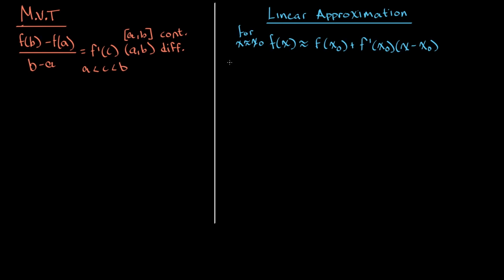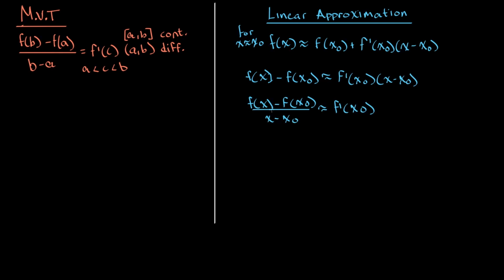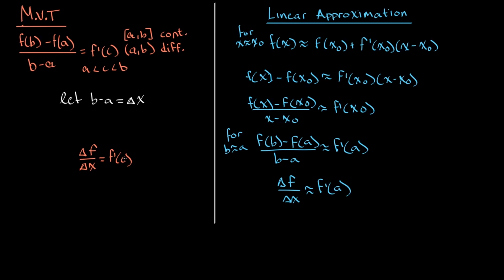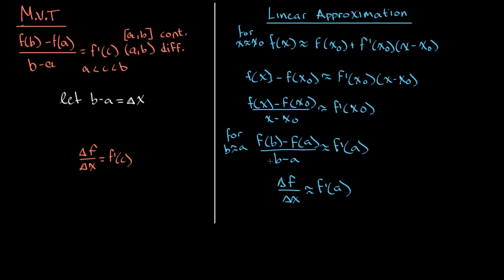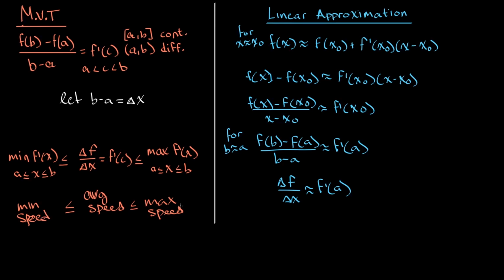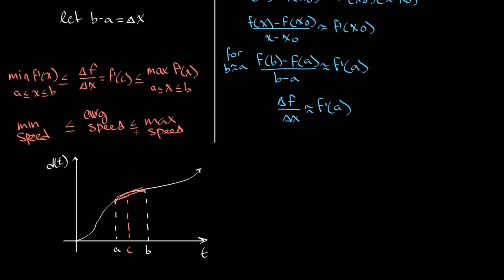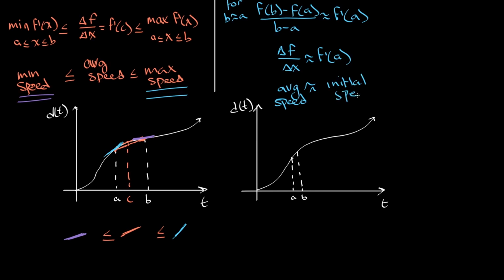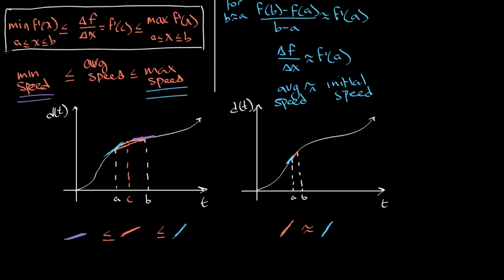Comparing the Mean Value Theorem with the Linear Approximation | Single Variable Calculus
We compare the linear approximation to the Mean Value Theorem.

Watch the next lesson (Project Ulim): Putting bounds on a function using the M.V.T

Content from this video was adapted from an explanation in Lecture 14 delivered by David Jerison in session 35 of Single Variable Calculus. The link to which can be found here: